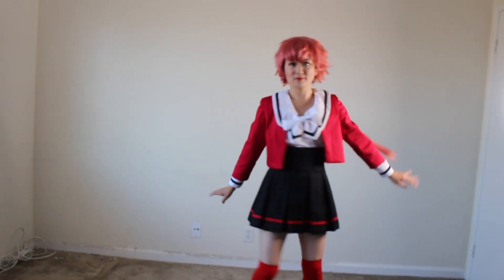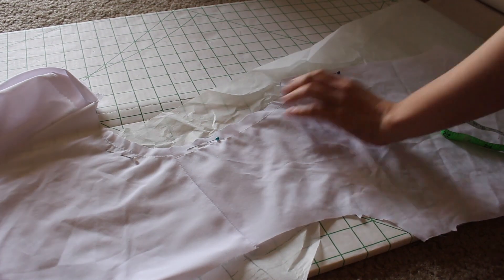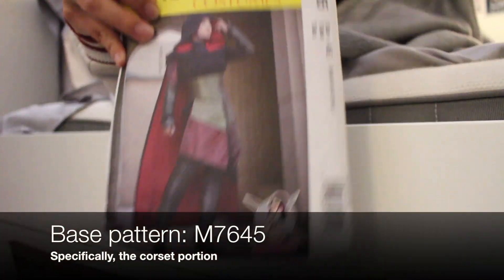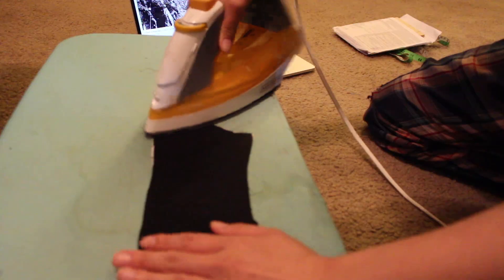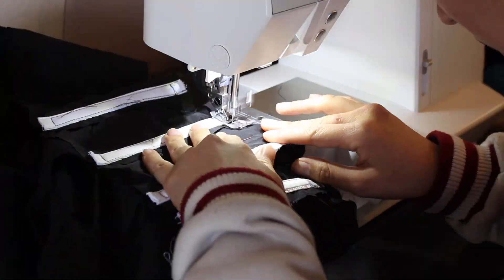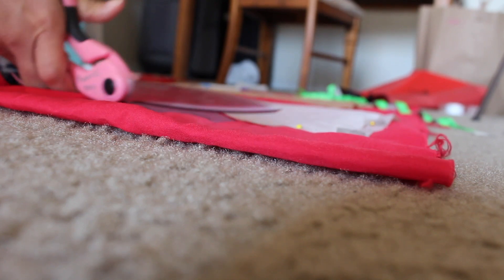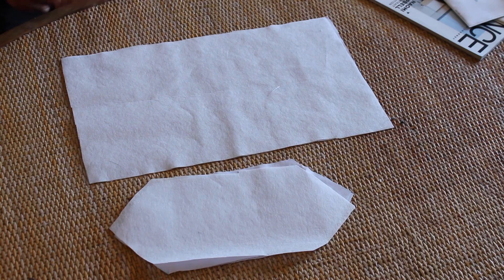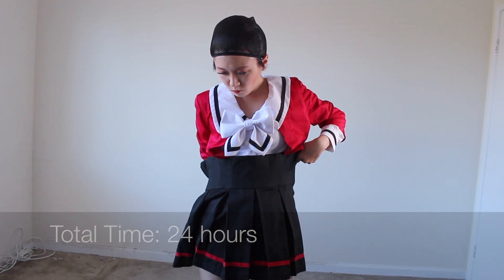[Cosplay Work Log] Shidou Hikaru from Magic Knight Rayearth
"Remember this... no matter where you go, the strength of your mind and spirit is the most powerful magic of all."
In previous videos, I went over how I budgeted my Hikaru cosplay and how I styled her wig.  Today, I'm bringing it all together with how I made her uniform.